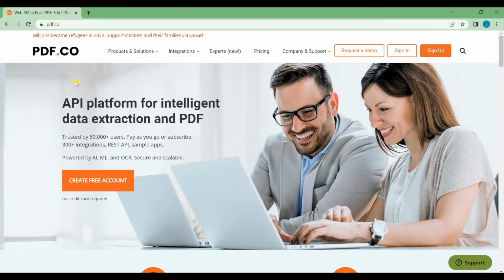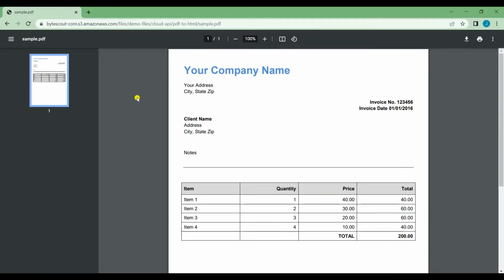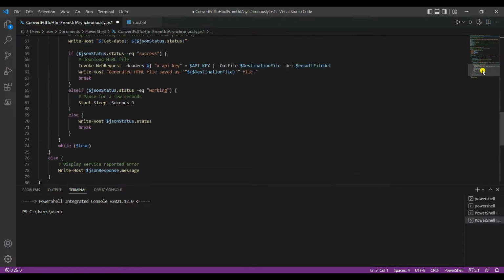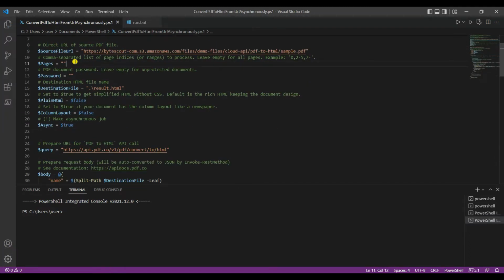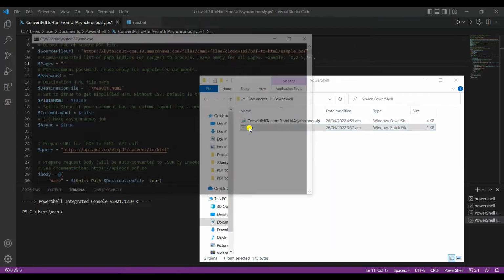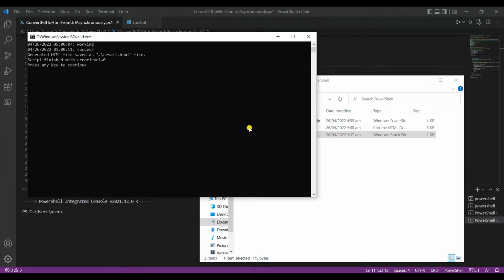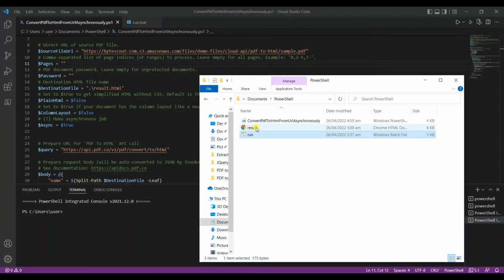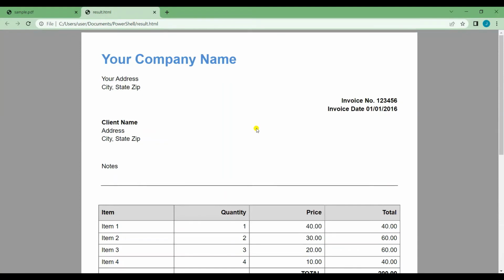How to Extract PDF to HTML using PDF.co Web API in PowerShell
In this video, we'll demonstrate how to convert PDF to HTML with PDF.co Web API using PowerShell